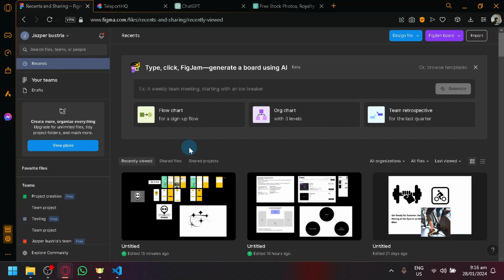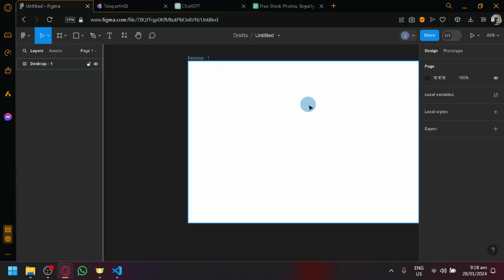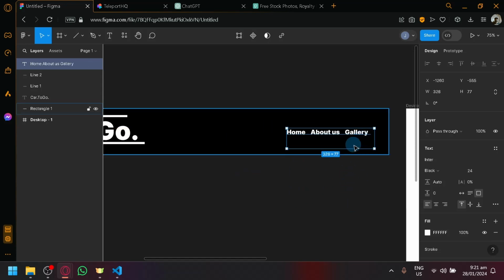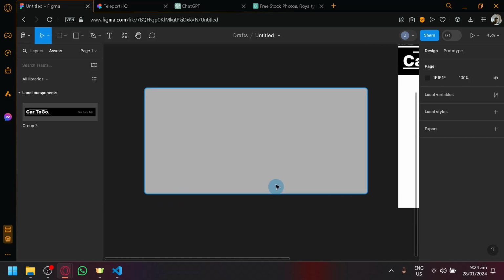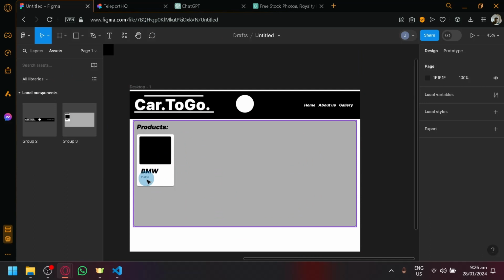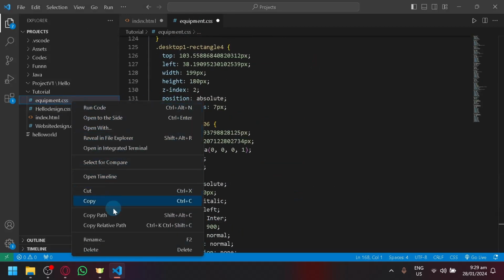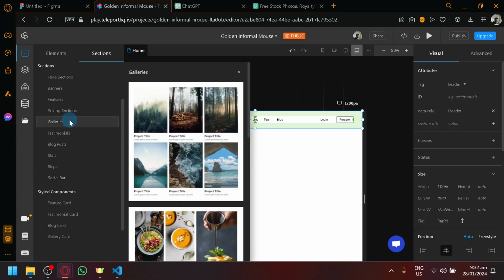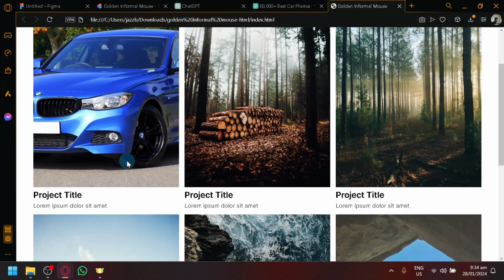How to Make a Car Rental Website With HTML and CSS (Best Method)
Want to learn how to create a car rental website using HTML and CSS? Look no further! In this video, we'll teach you the best method for making a professional and user-friendly car rental website. From coding to design tips, we've got you covered in this tutorial. Get ready to create your own website and start your business today!